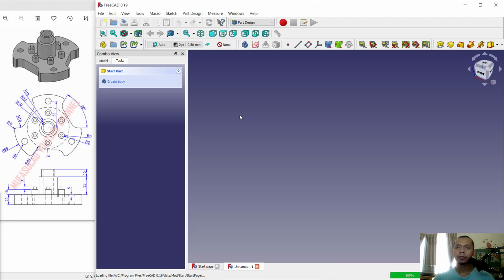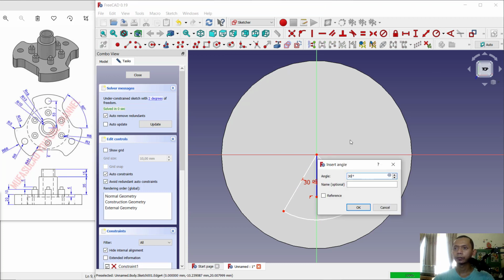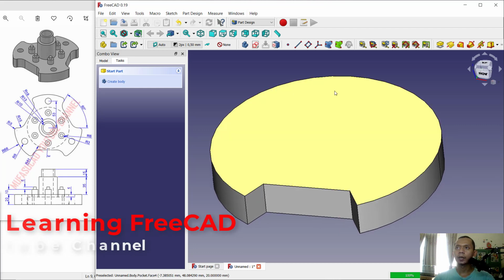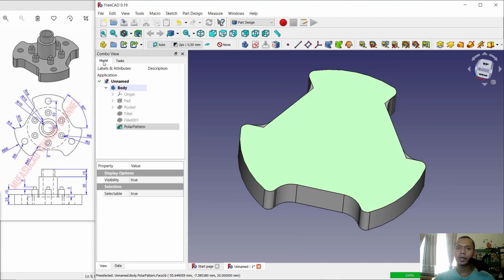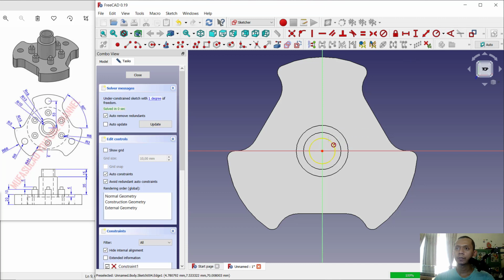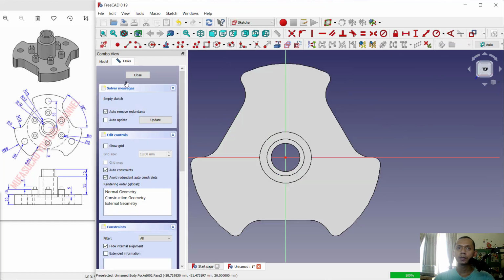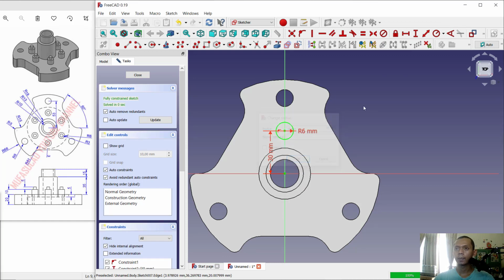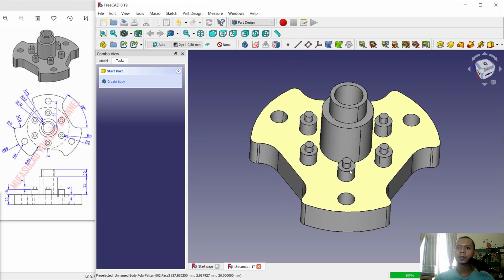Exercise 16 FreeCAD Basic Part Design Tutorial For Beginner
Learn freecad basic 3d workbench tutorial for beginner exercise 16